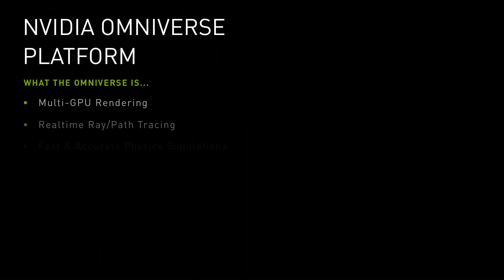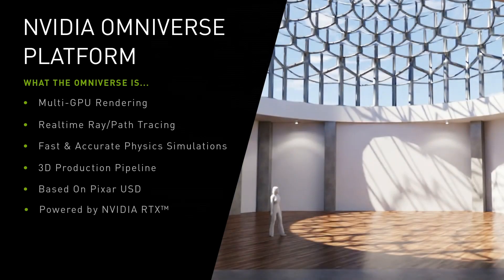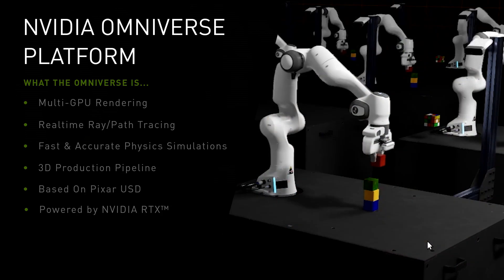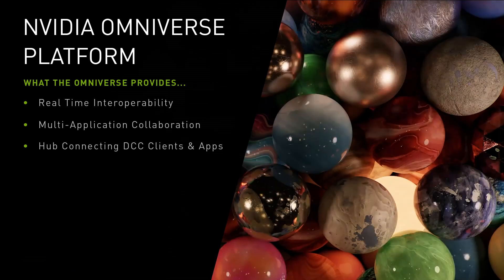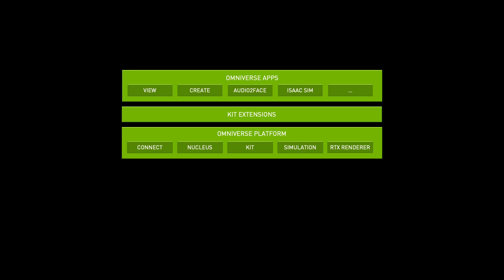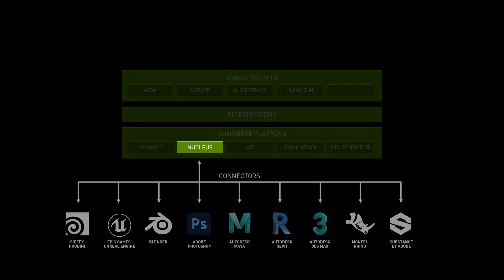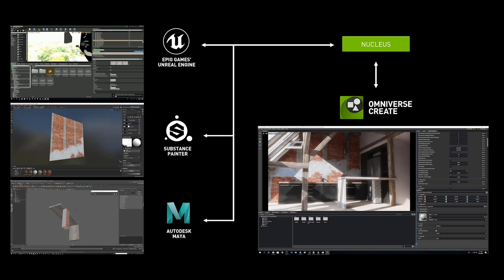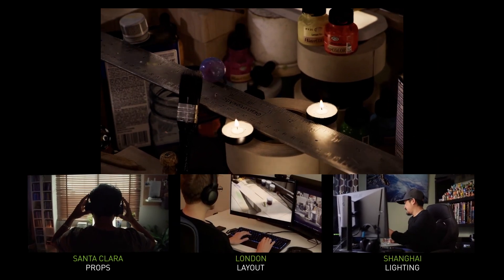Series Introduction - Part 1: Platform Overview | NVIDIA Omniverse Tutorials